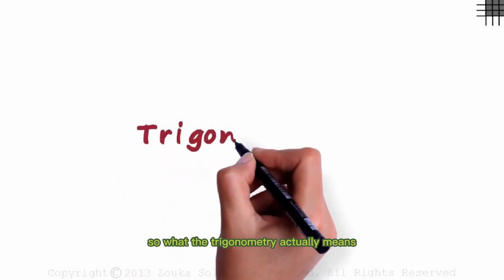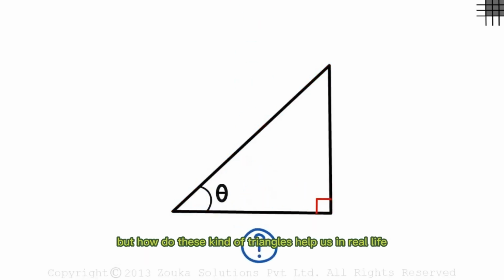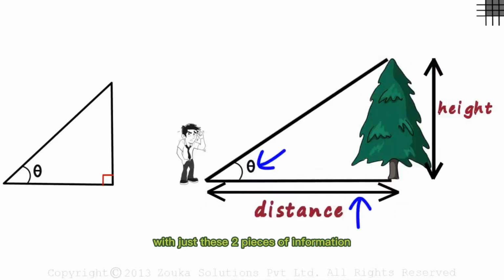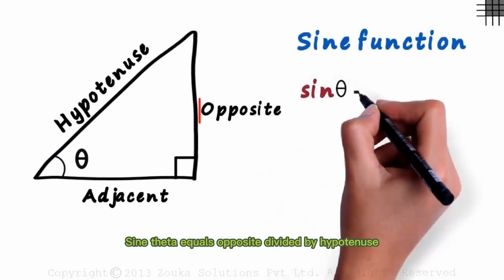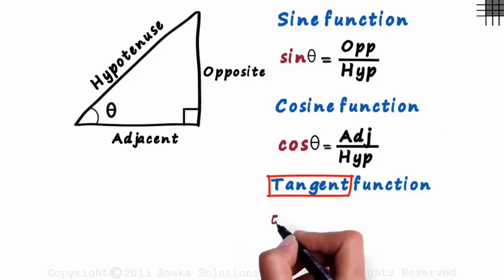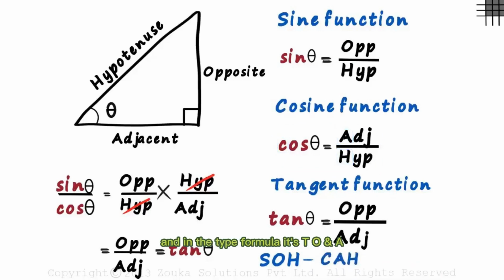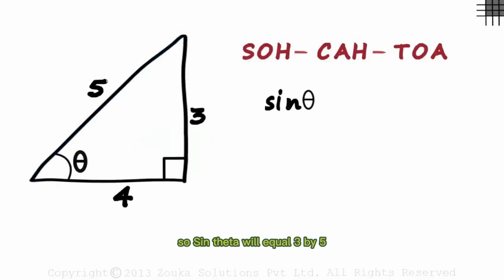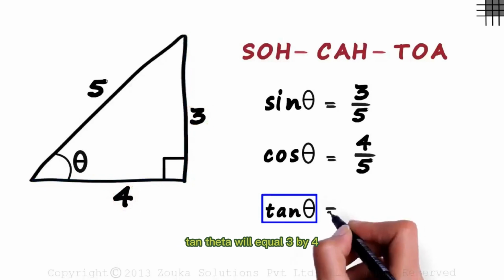Introduction to Trigonometry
In this video you will learn the three basic ratios of Trigonometric functions